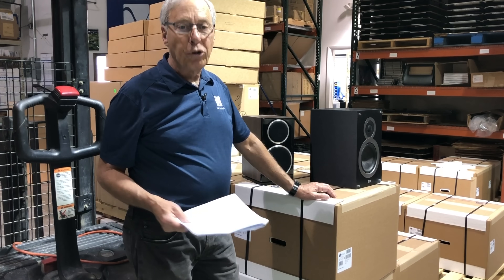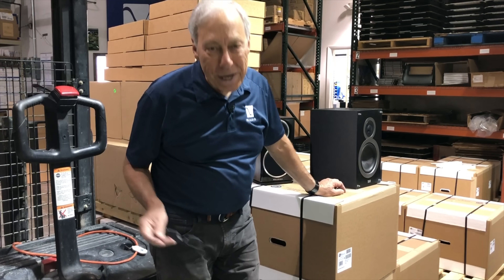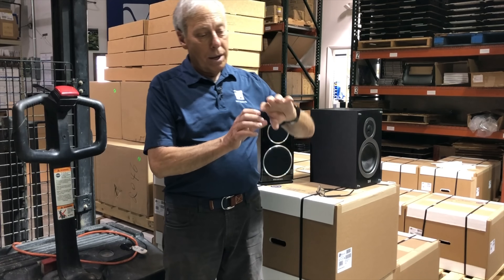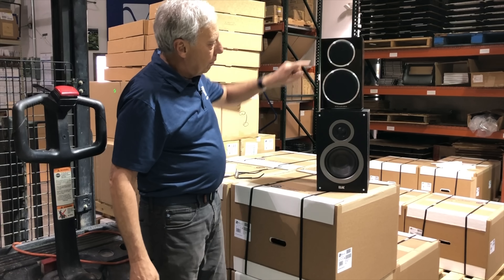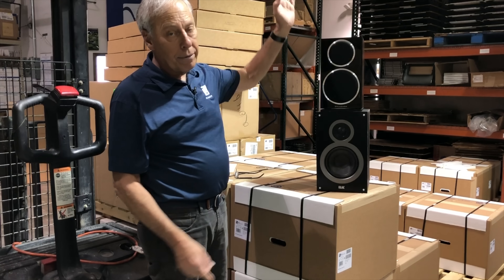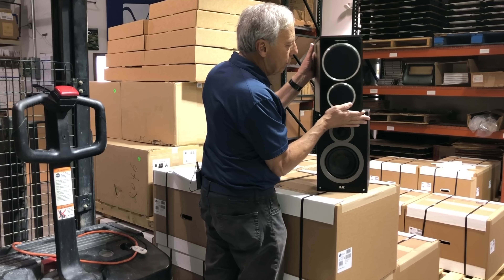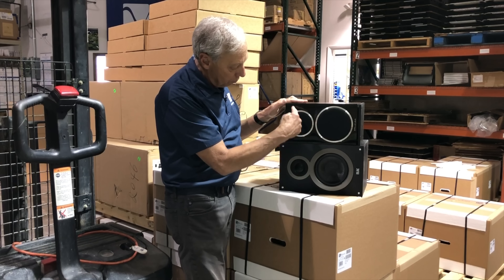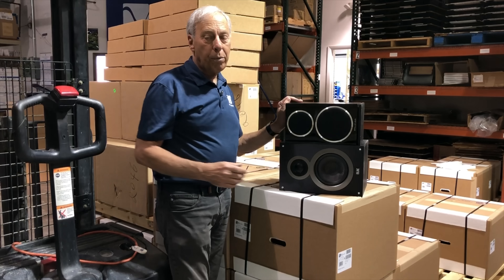Can you make a line source from bookshelf speakers?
What would happen if you took a bunch of low-cost bookshelf speakers and turned them into a line array? Is it possible? Paul explains the hows and why of building line array loudspeakers for this do it yourself project. Have a question you want to ask paul?